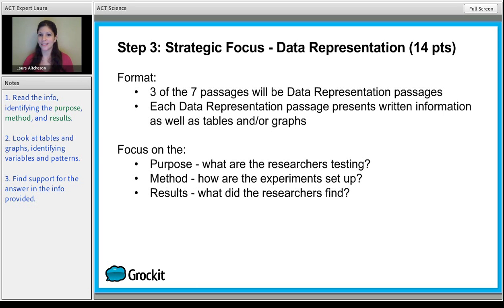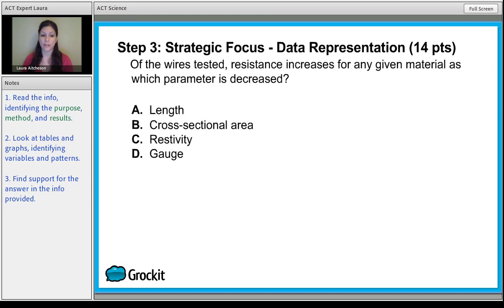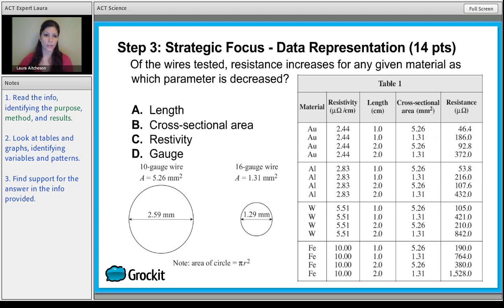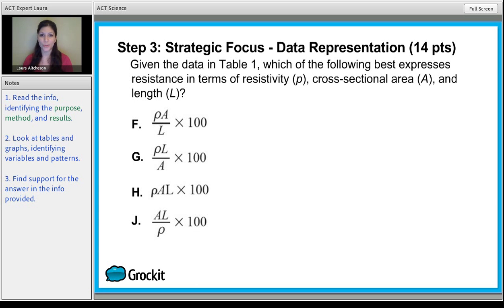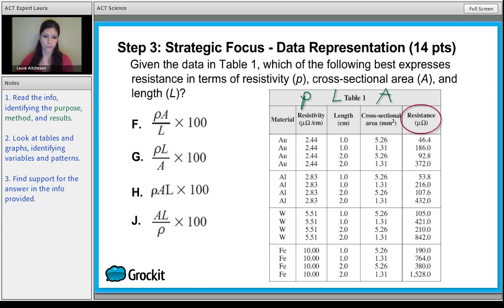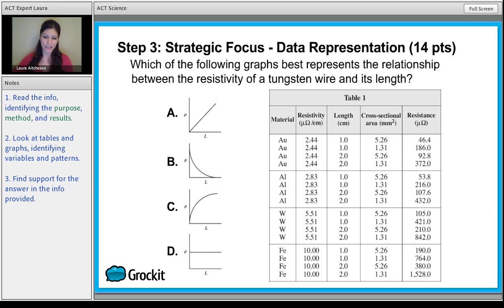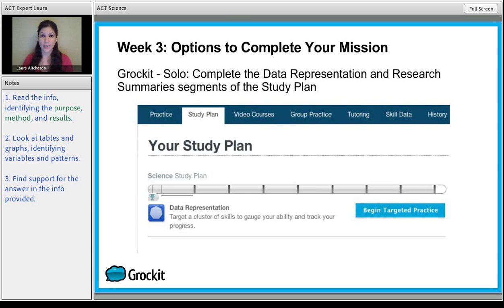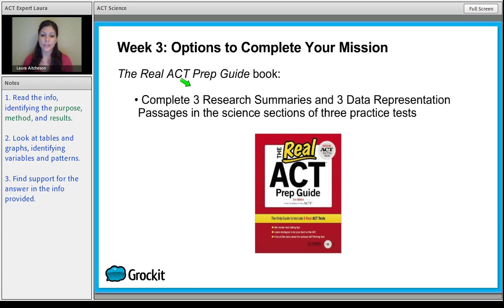ACT Prep Plan: Week 3 - Science, Part 2